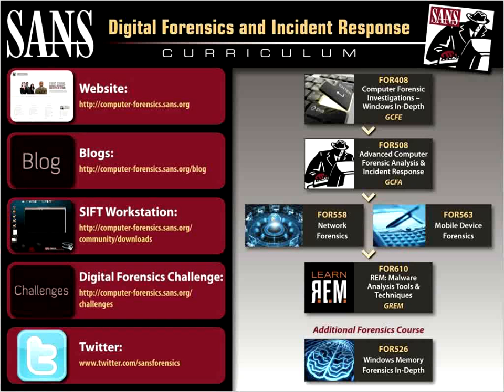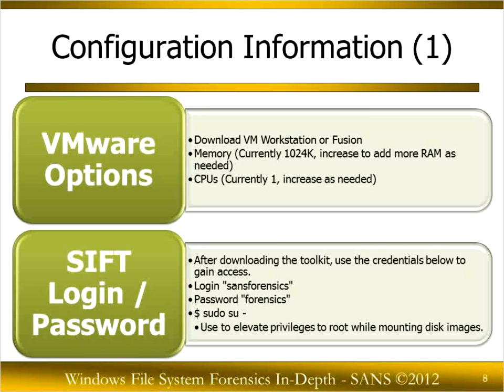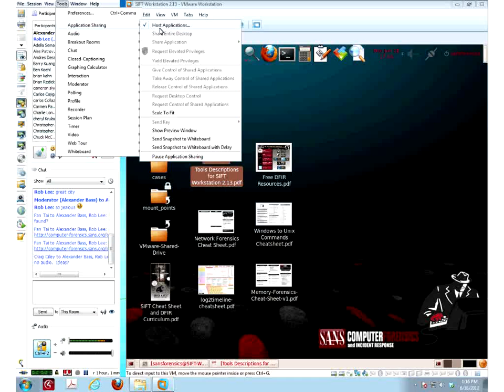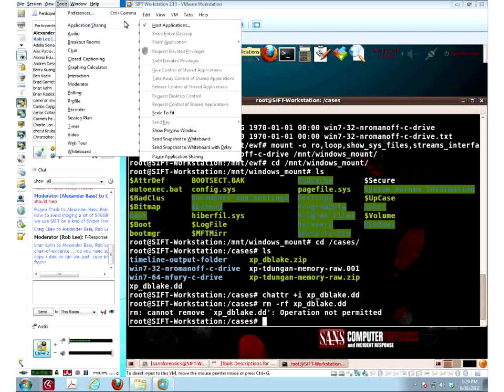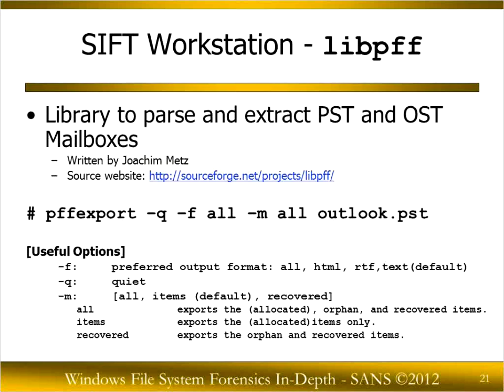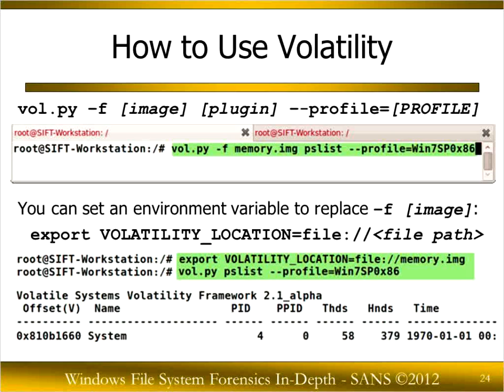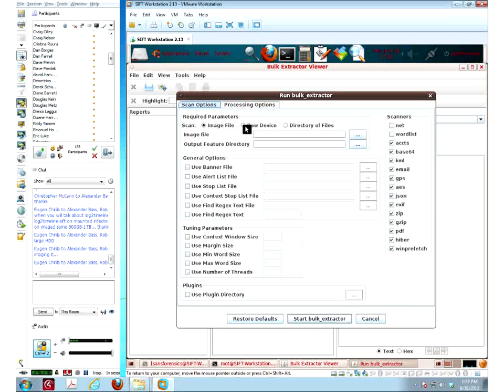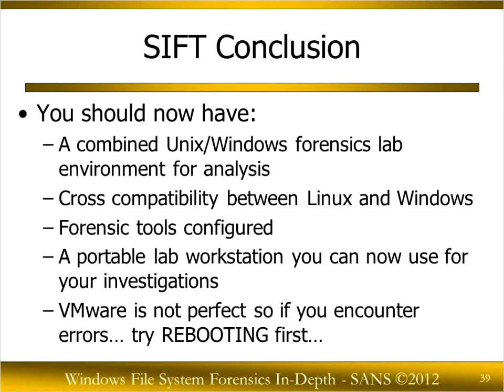SANS DFIR Webcast -- DFIR using SIFT Workstation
An international team of forensics experts helped create the SANS Investigative Forensic Toolkit (SIFT) Workstation and made it available to the whole community as a public service. The free SIFT toolkit, that can match any modern forensic tool suite, is also featured in SANS' Advanced Computer Forensic Analysis and Incident Response course (FOR 508). It demonstrates that advanced investigations and responding to intrusions can be accomplished using cutting-edge open-source tools that are freely available and frequently updated. The SANS Investigative Forensic Toolkit has become the most popular download on the SANS website. Over the past year, 20,000 individuals have downloaded the SIFT workstation and has become a staple in many organizations key tools to perform investigations.

Learn how to use the SIFT workstation during Incident response in an real case where APT-like adversaries have compromised an enterprise network. This session will demonstrate some of the key tools and capabilities of the suite. You will learn how to leverage this powerful tool in your incident response capability in your organizations.